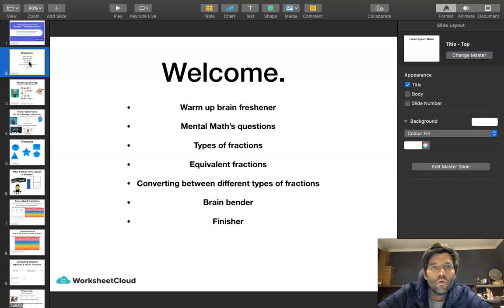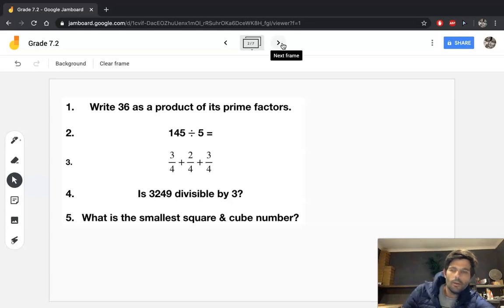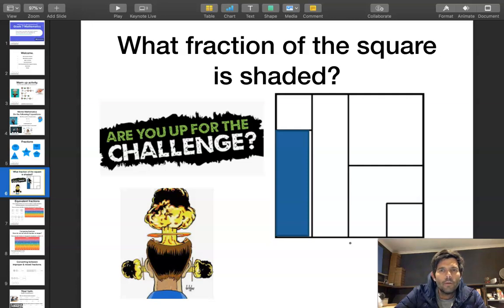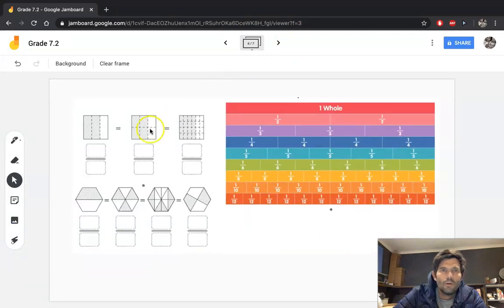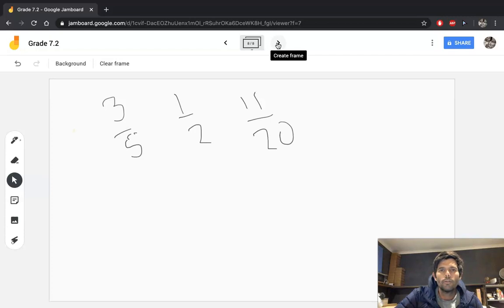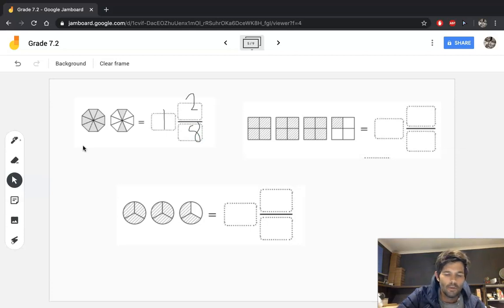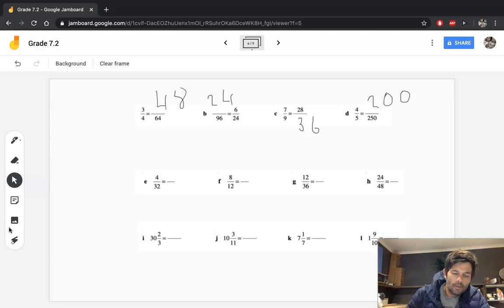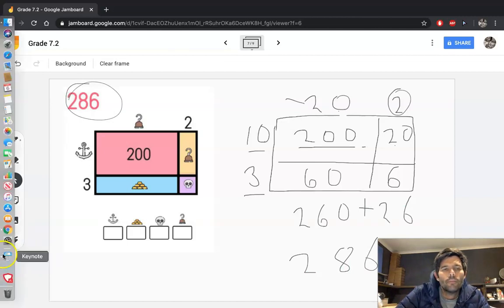Grade 7 - Mathematics - Fractions Part 1 / WorksheetCloud Video Lesson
In this Grade 7 Mathematics video lesson we will be teaching you about Fractions Part 1.